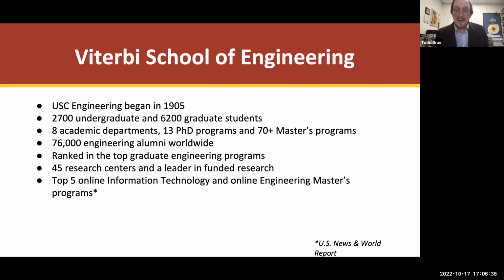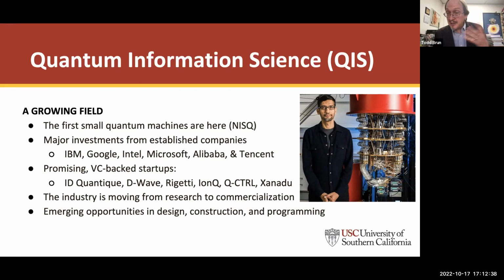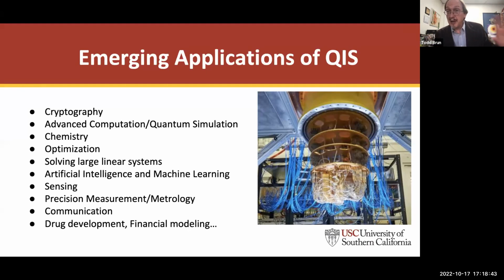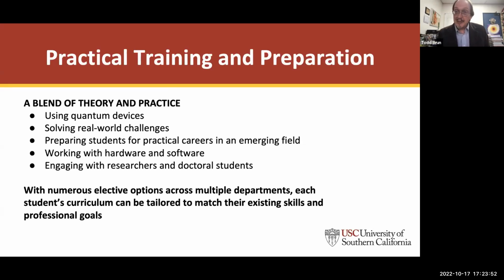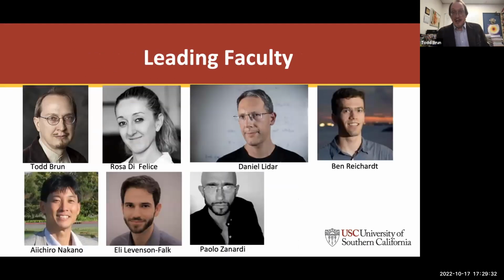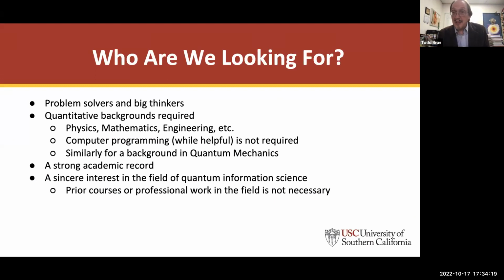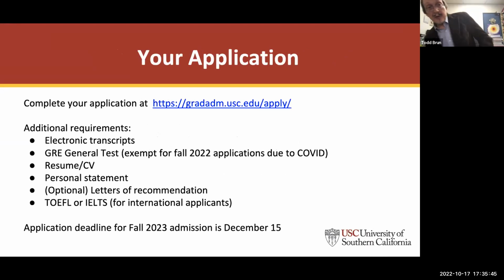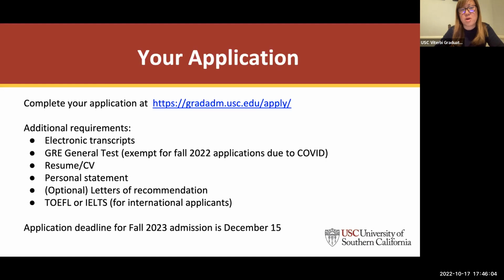MS in Quantum Information Science Webinar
Informational webinar about our MS in Quantum Information Science program